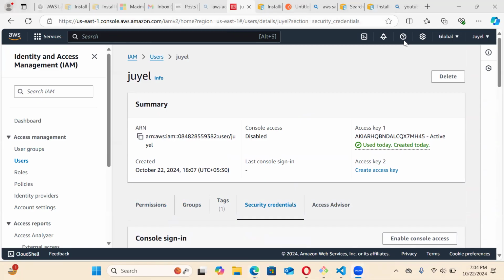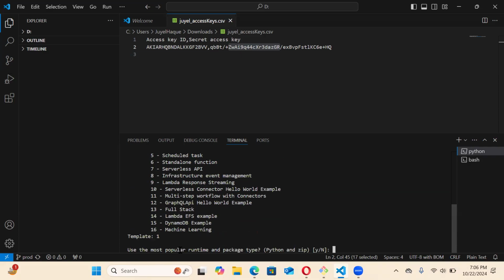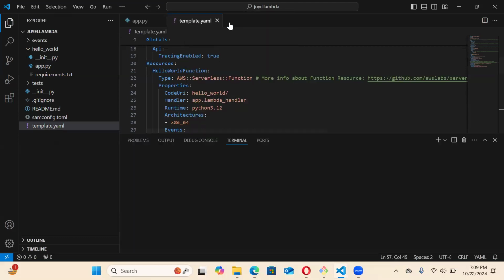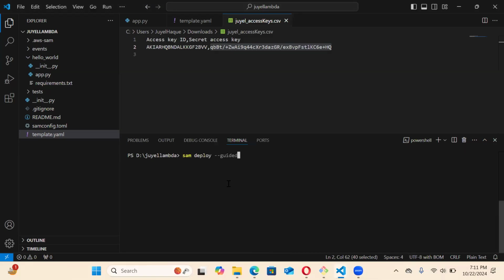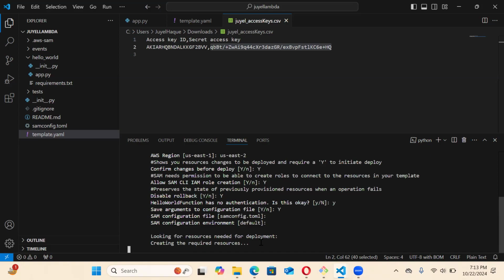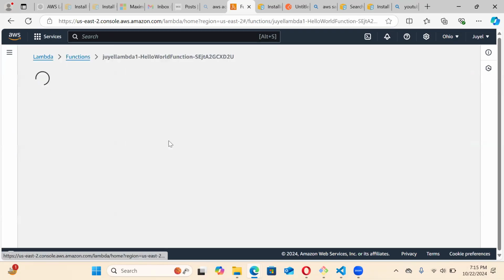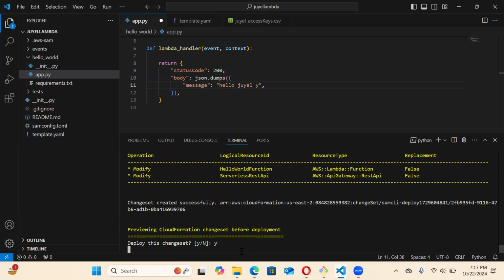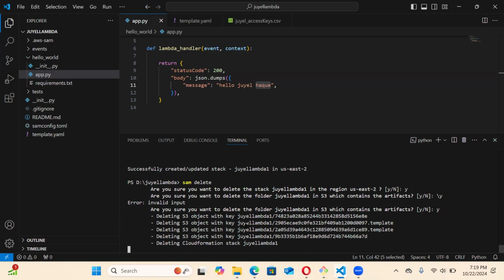AWS Lambda with SAM CLI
AWS Lambda Deployment with SAM CLI.
To Install AWS CLI:
To install AWS SAM CLI: